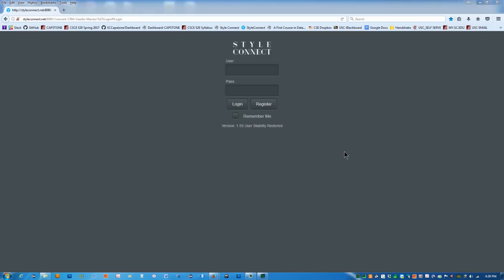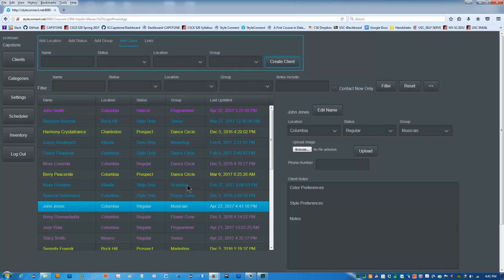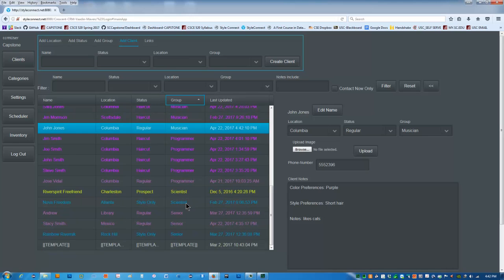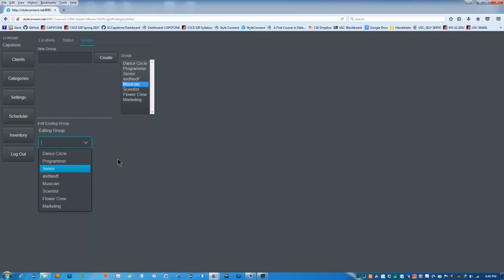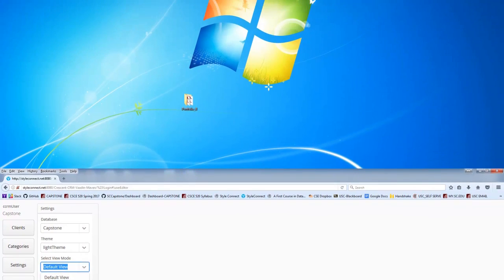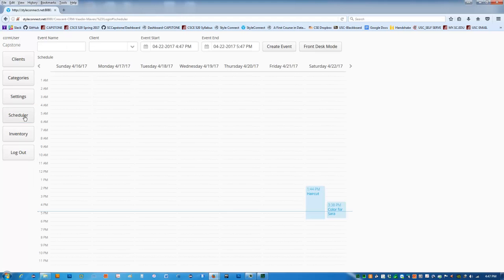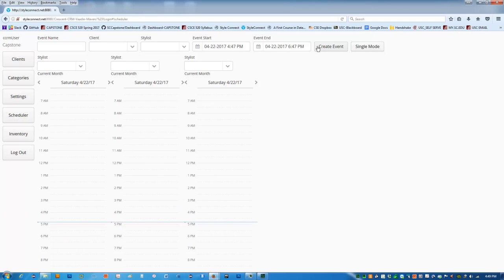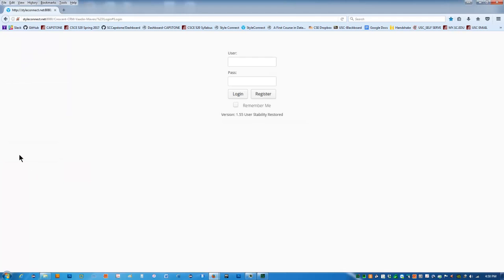Style Connect Demo